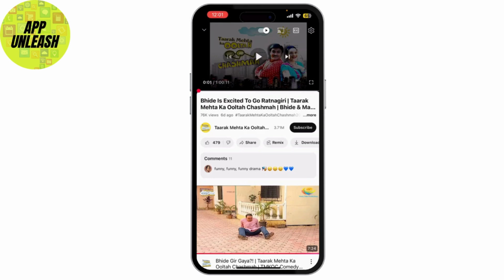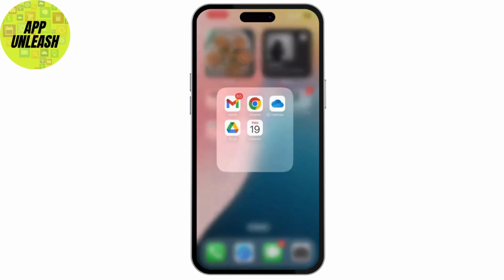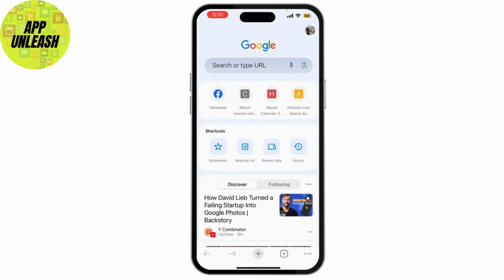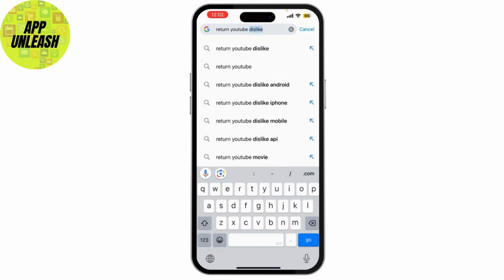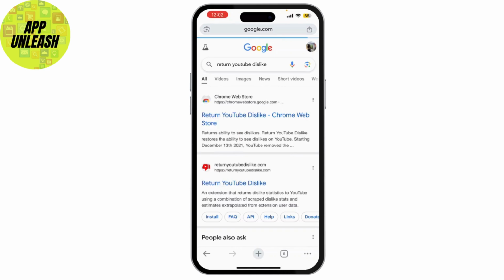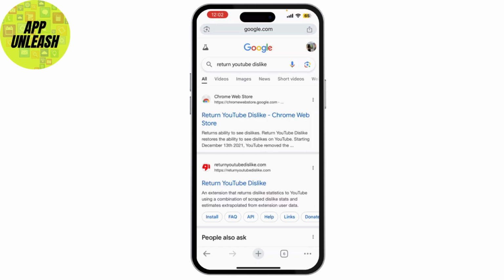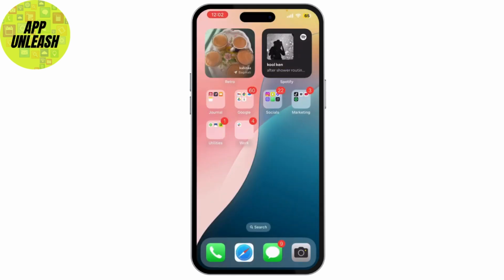How to See the Dislikes on YouTube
Want to see the dislikes on YouTube videos? In this video, we’ll show you how to view the dislike count on YouTube videos, even though YouTube has made it less visible. Whether you're asking, "How can I see the dislikes on YouTube?" or need help navigating the platform to check dislikes, this tutorial will guide you step by step. Learn how to find and view dislikes on YouTube, and understand the new features YouTube has rolled out. Watch now to find out how to see the dislikes on YouTube!

Timestamps:
00:00 How to See the Dislikes on YouTube
00:10 How to Find Dislikes on YouTube Videos